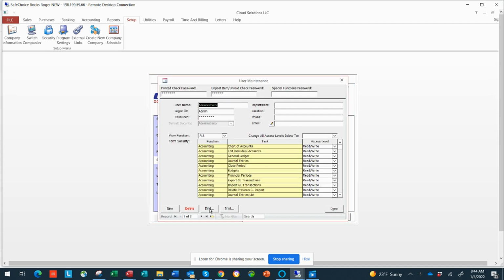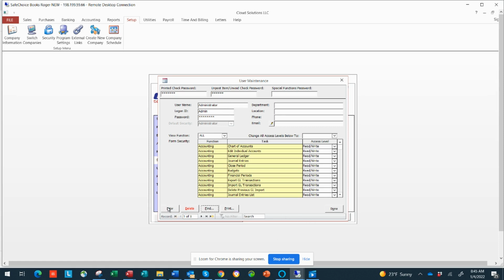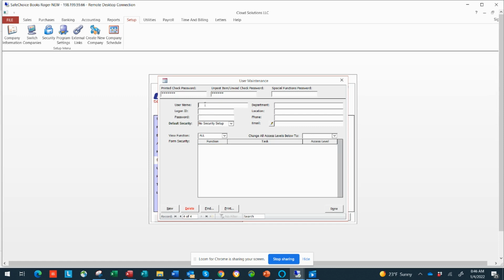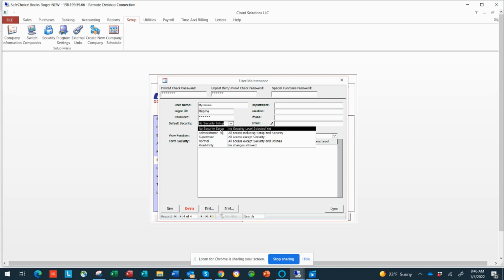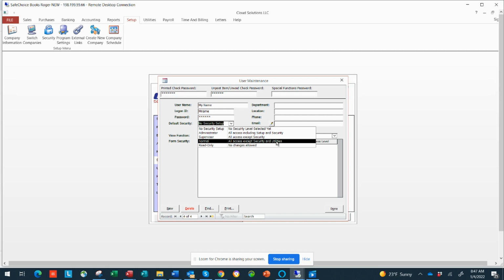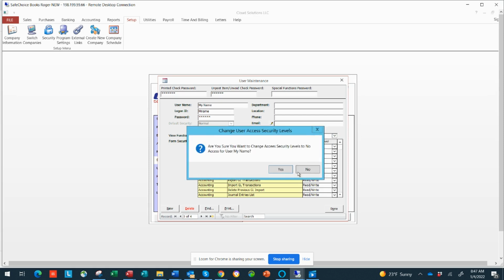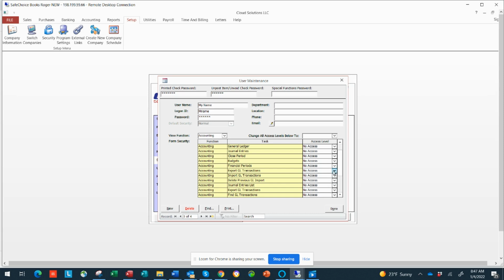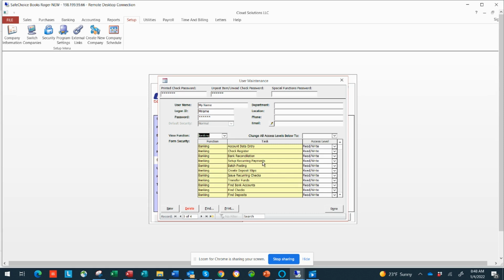People's Choice Accounting Security Setup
This video covers the setup of a new User ID/Password in the People's Choice Accounting program